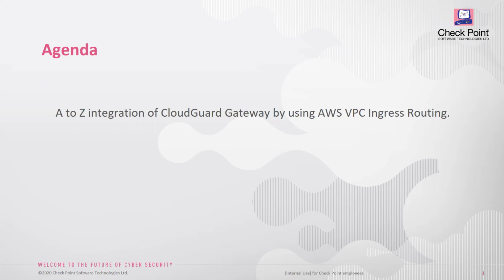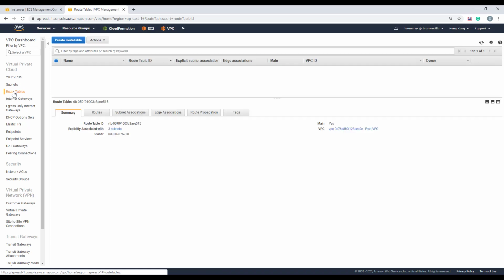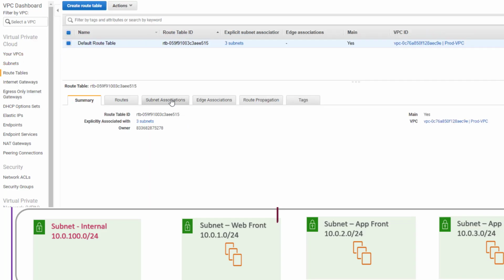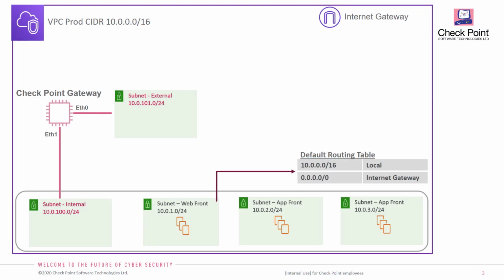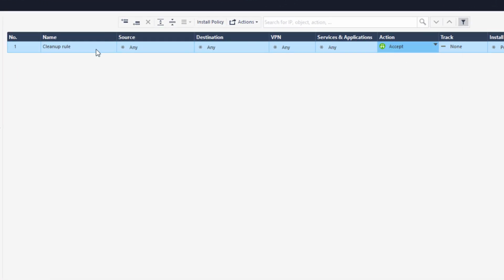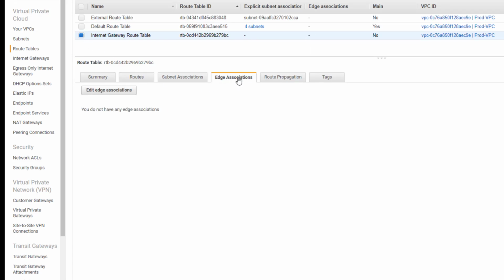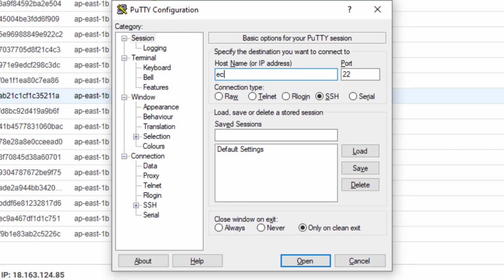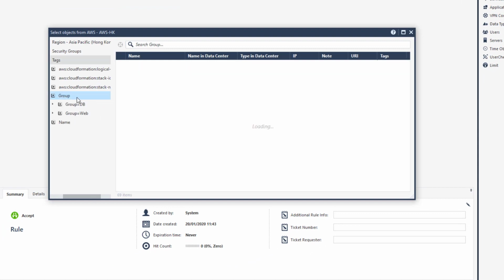CloudGuard with AWS Ingress Route